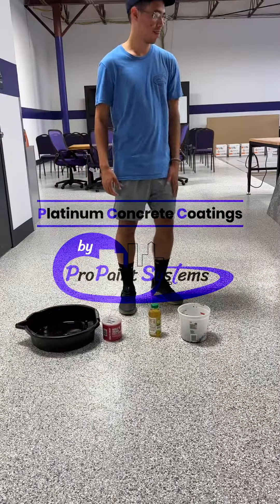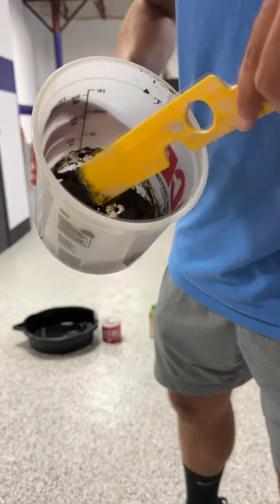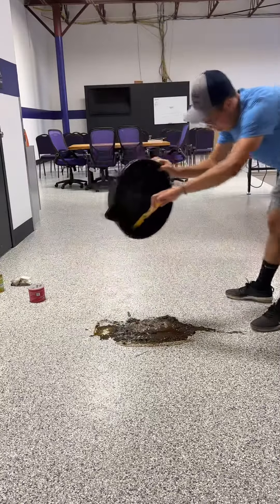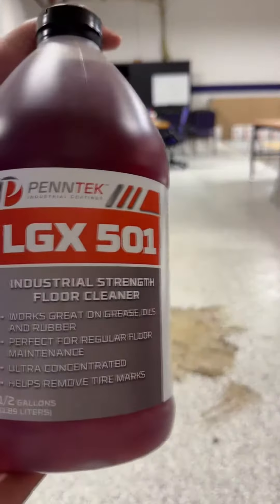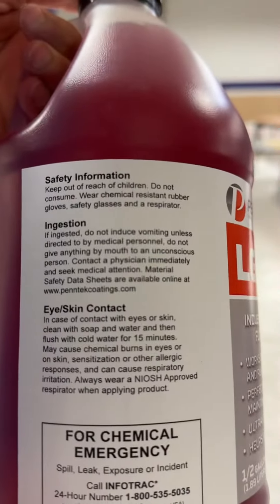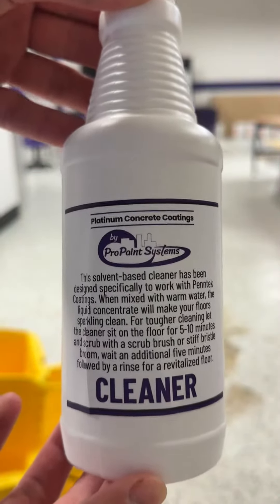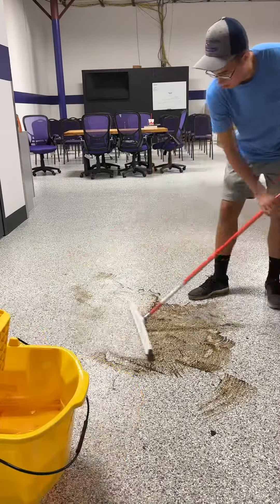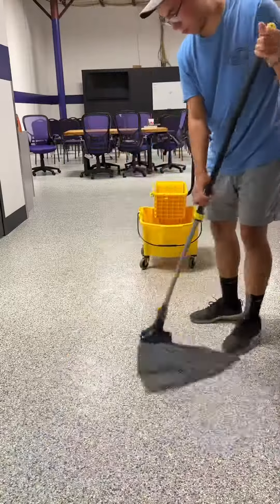How to clean your floor